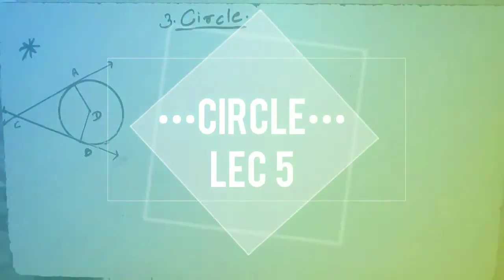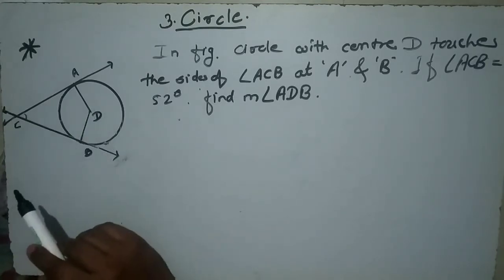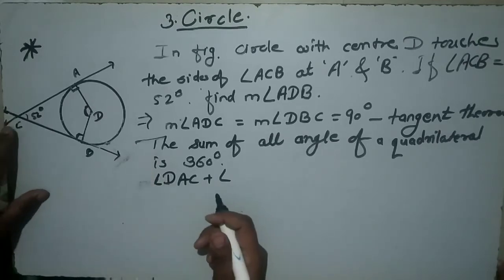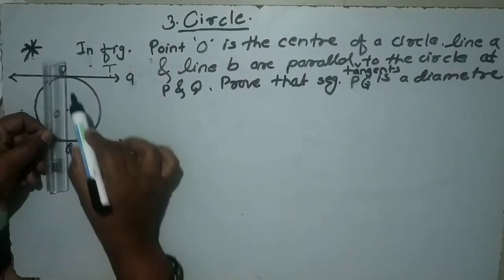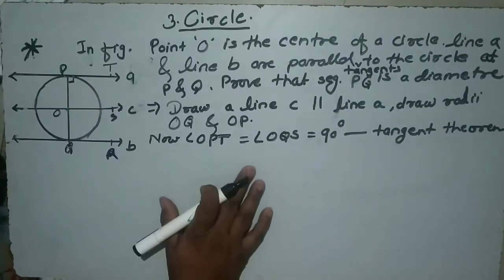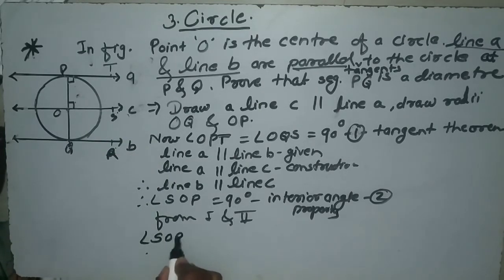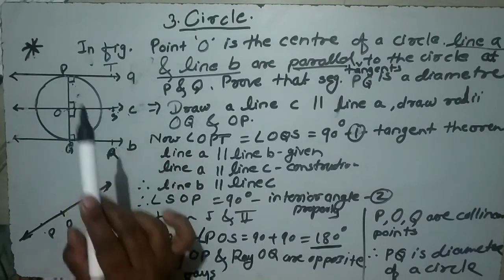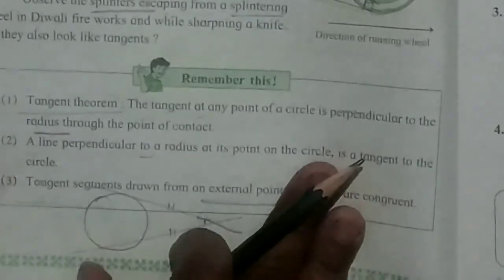Circle lec5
Std X